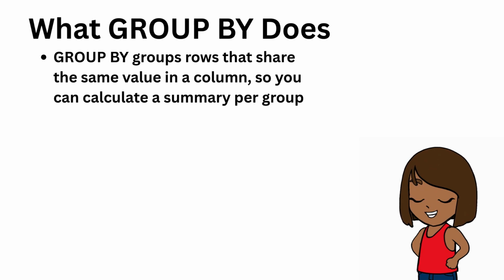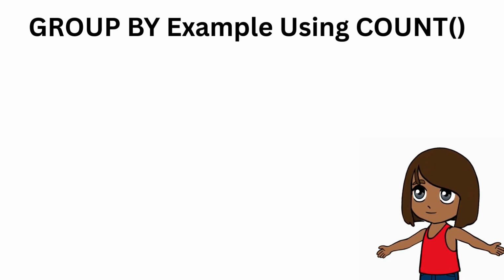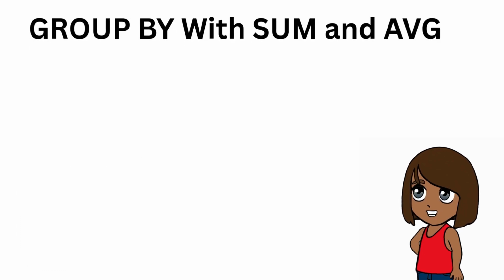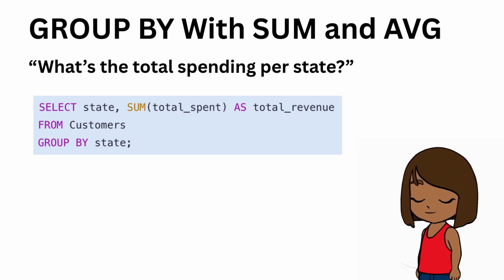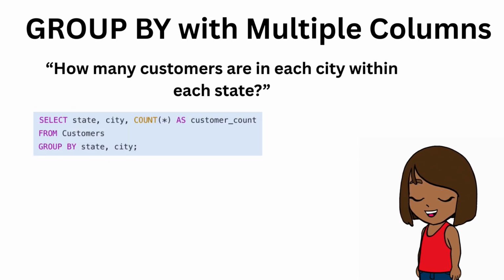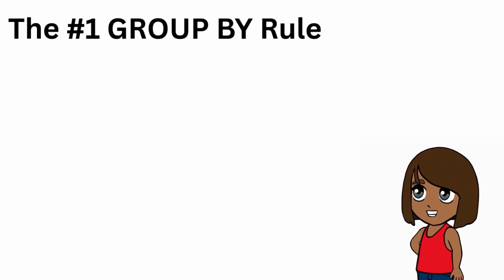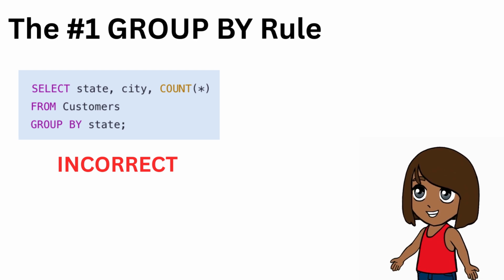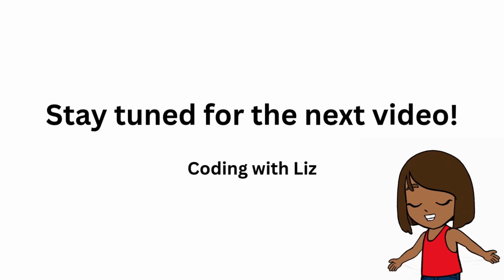GROUP BY in SQL | Coding with Liz